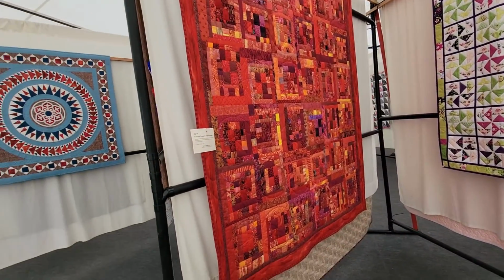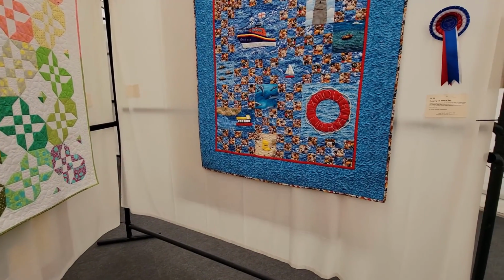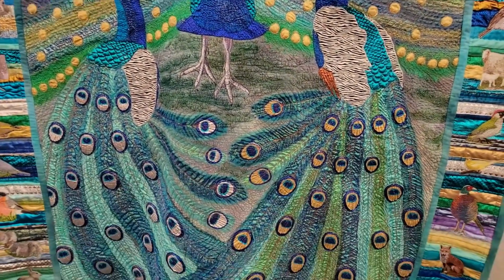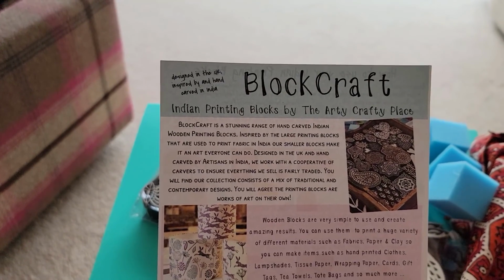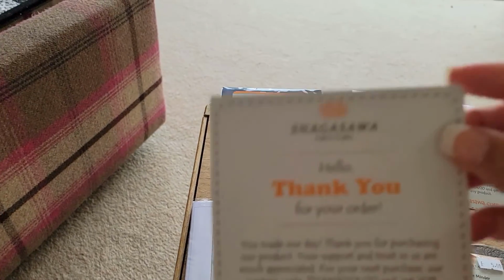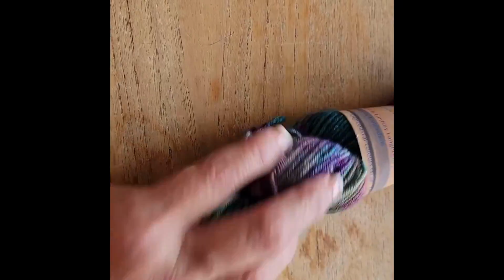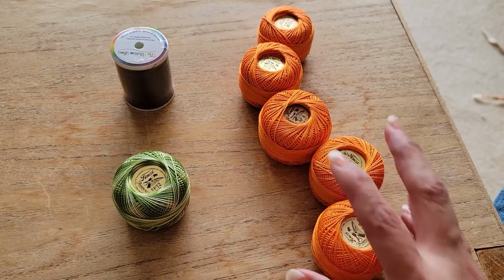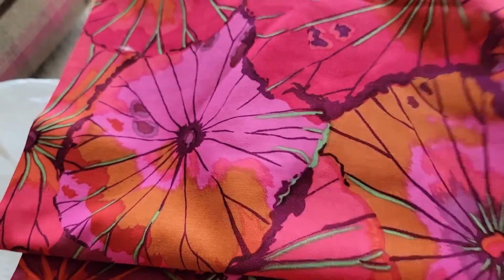Episode 250 A visit to the Malvern Quilt Show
Jean and I went to the Malvern Quilt Show.  I have never been to a UK  quilt show but they are SO BIG!!  This giant quilt show was just a medium sized show.  They get even bigger than this according to Jean!!  It was crazy big with a wide variety of craft booths.

I will slowly add all of the links for the things I can find next week (but I am sick with a cold and miserable right now-Yay I found an exhibitor list!